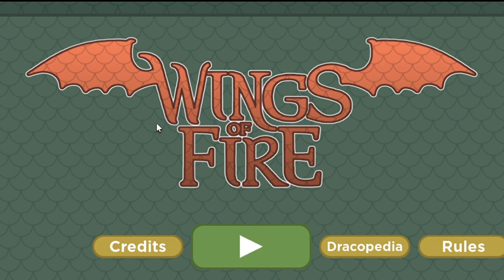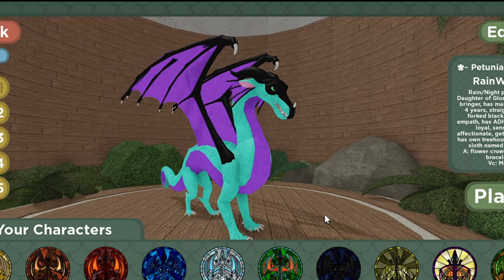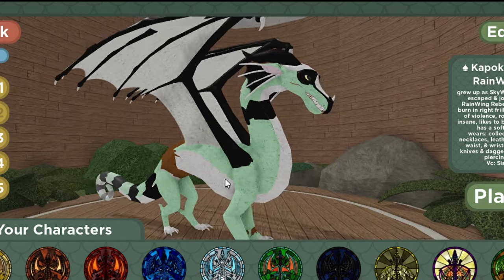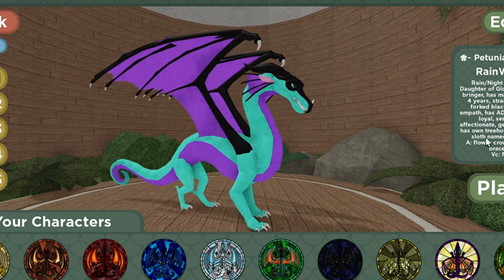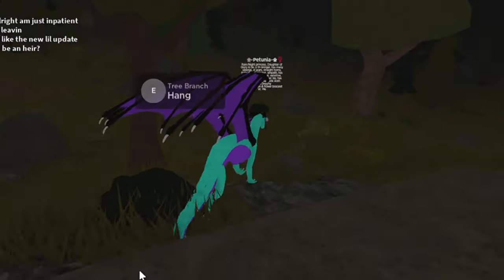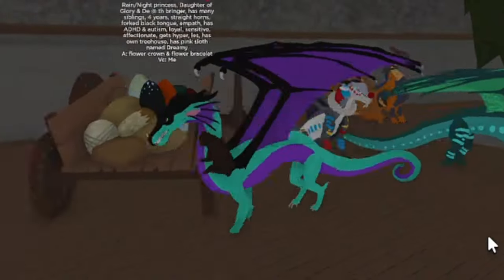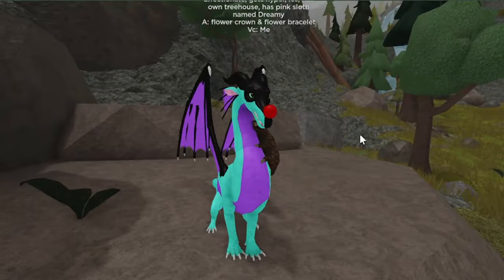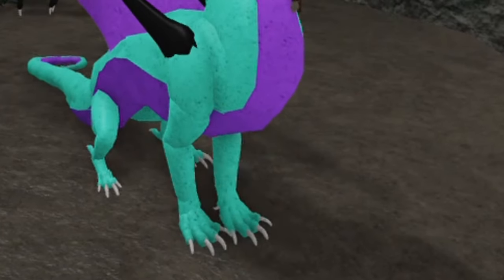April Fools Update || Black for RainWings, Clown Nose, & More || Wings of Fire Beta Roblox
Not sure if this update is temporary or not but I really like it and it's one of my favorite updates. Since it's April fools, I'm not sure if the black on RainWings is here to stay or not, but I took advantage of it and finally got black for Petunia! Which is something I have genuinely wanted for years. A few of my other RainWings have black on them, too.
Also the non binary option has been updated, and a clown nose accessory and how to get it, which is pretty easy. It's free.
Hope you enjoy the update!

Background music is from Terraria.